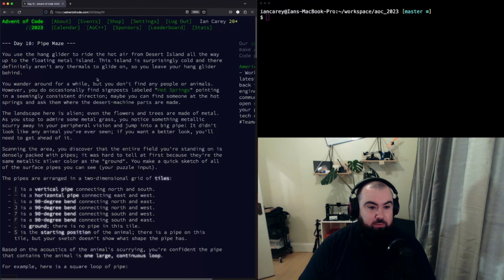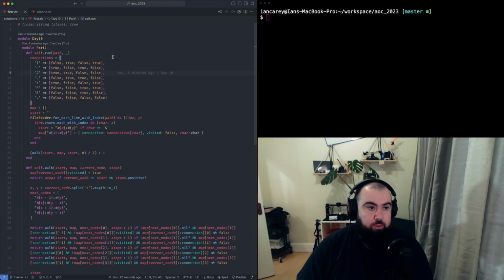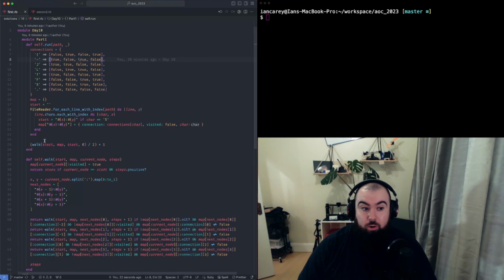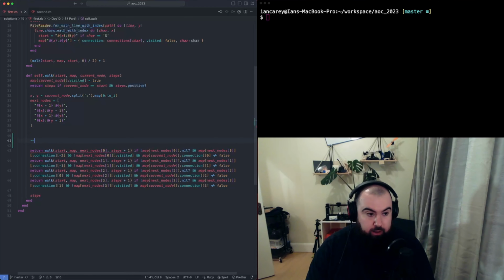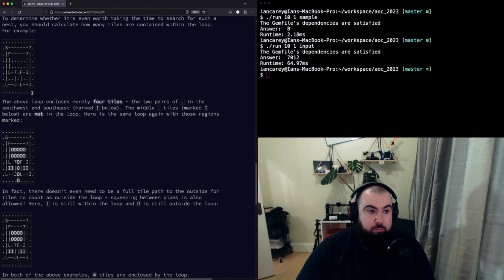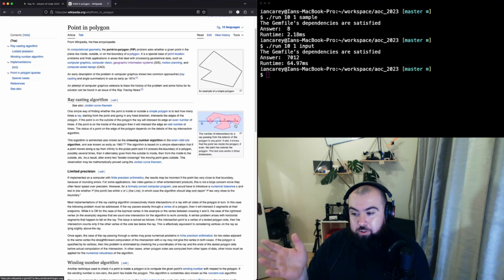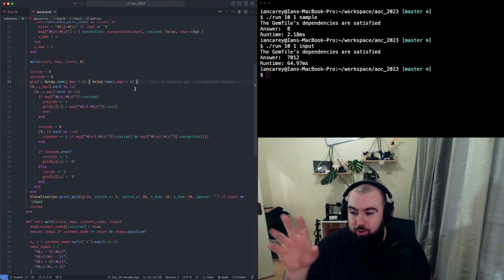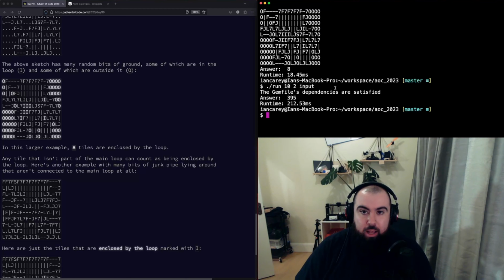Advent of Code 2023 - Day 10